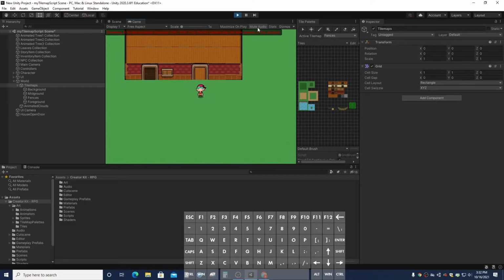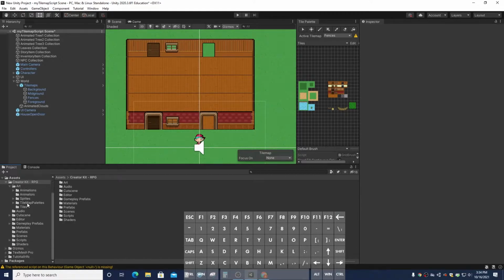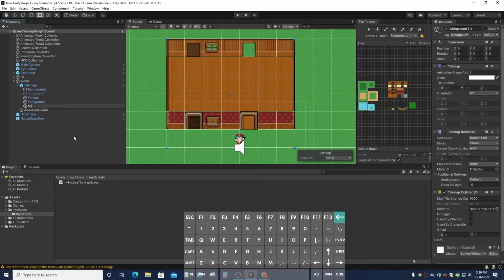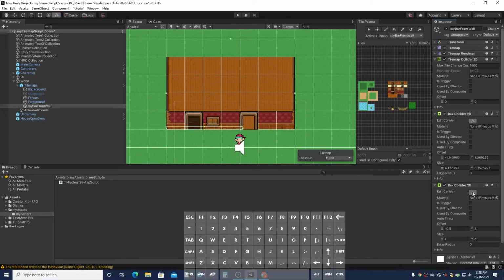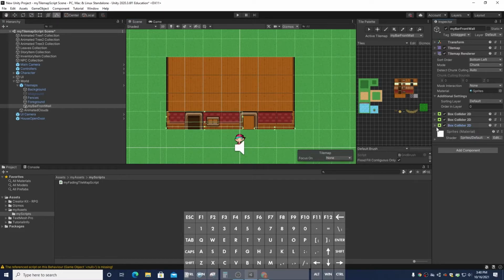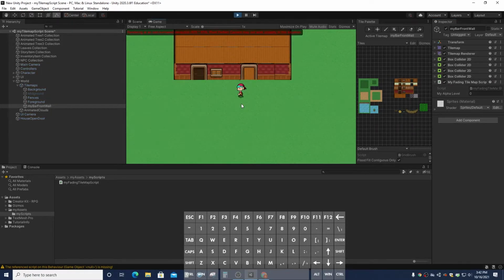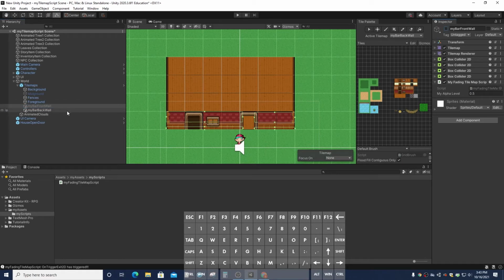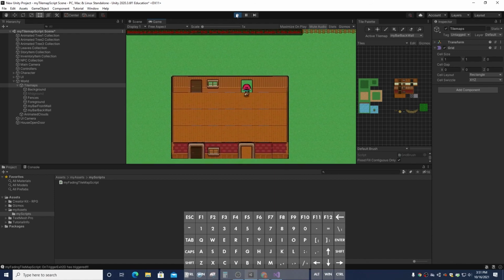Unity - How to use the myFadingTileMap Script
In this video, you will learn how to:

(1) how to make your wall tilemaps more interactive using the myFadingTilemap script
(2) how to change a layer's priority based on their pivot